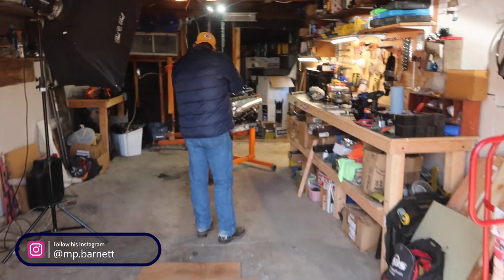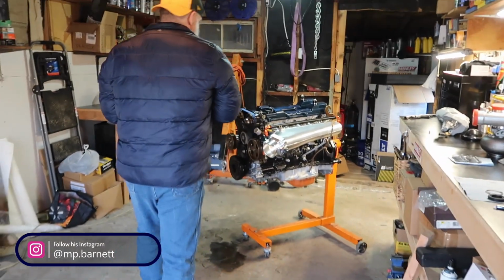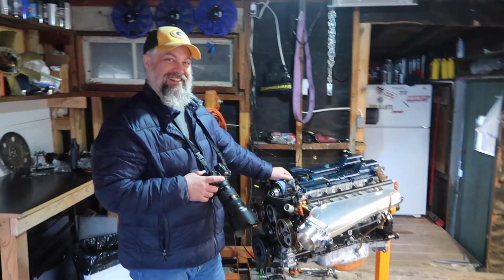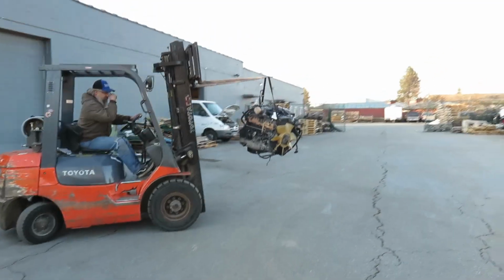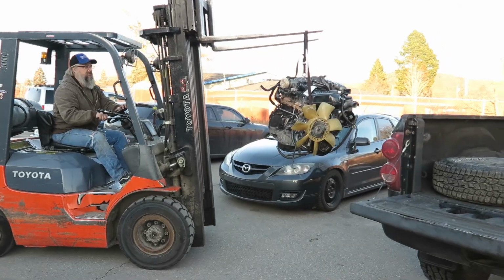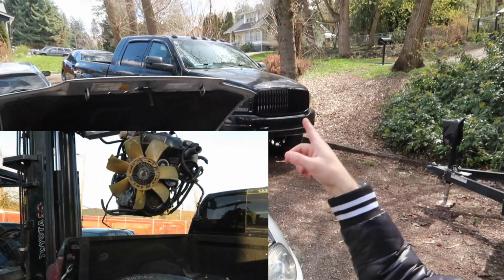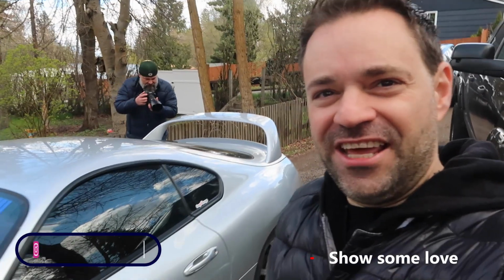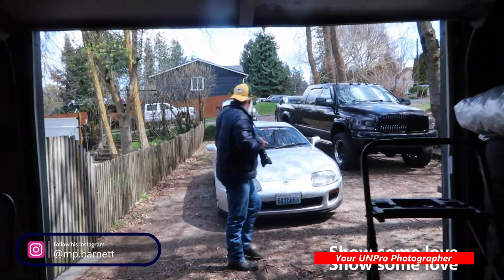Cars and 2JZ Build got an Awesome Photoshoot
Thanks to my buddy Mathew Barnett for the photoshoot. Show him some love on his YouTube and Instagram